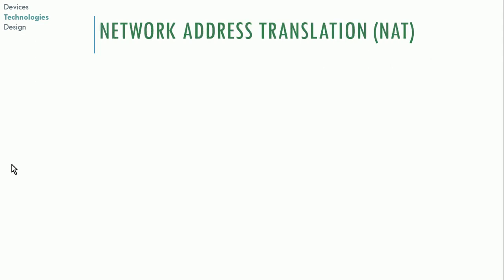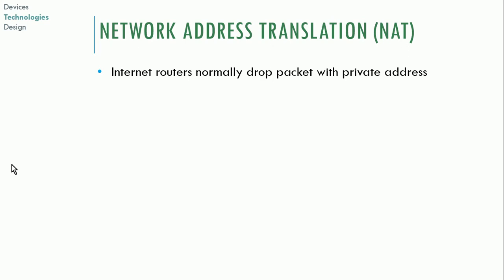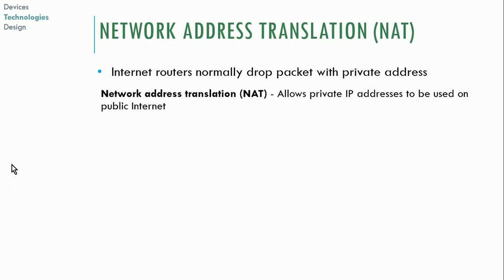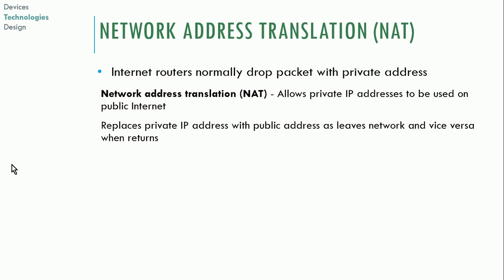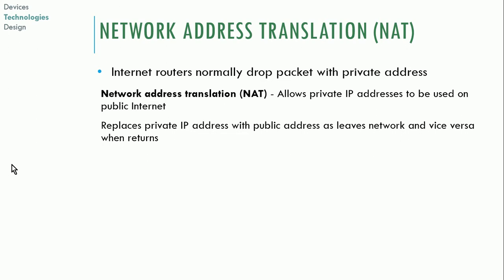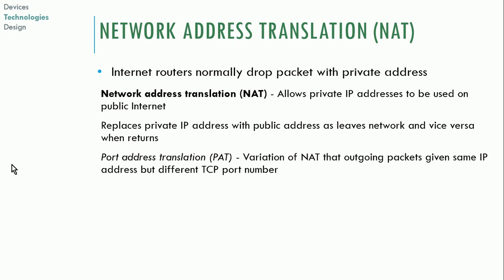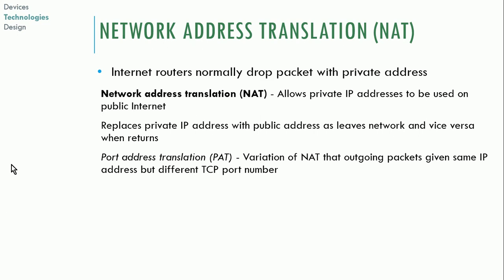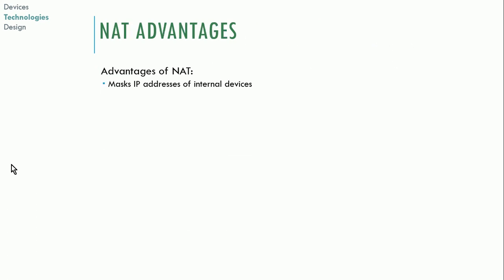CT420 6B NetworkSecurity